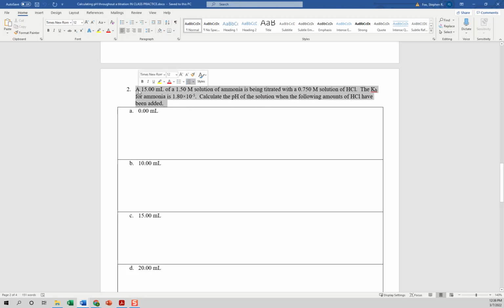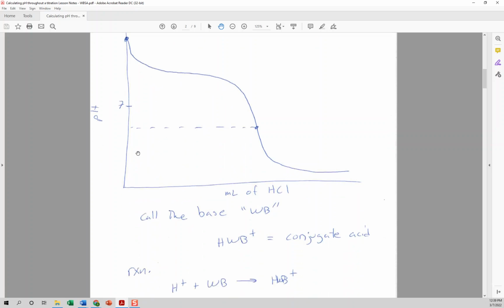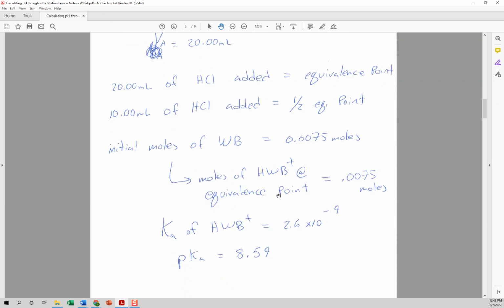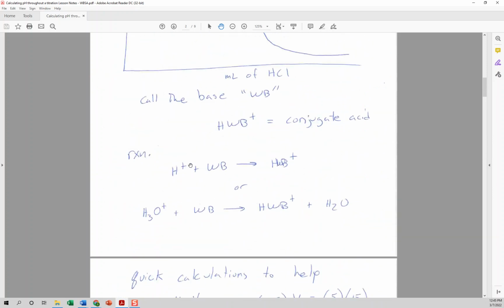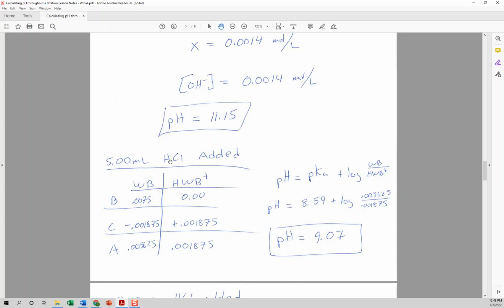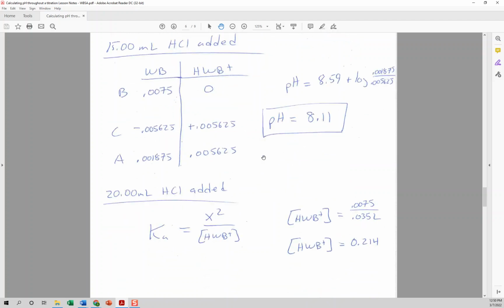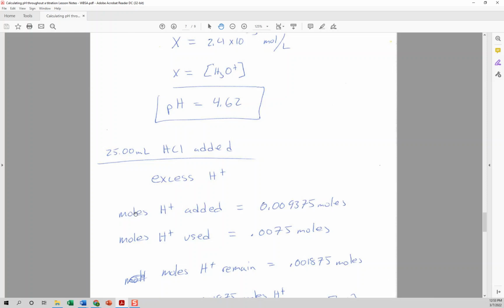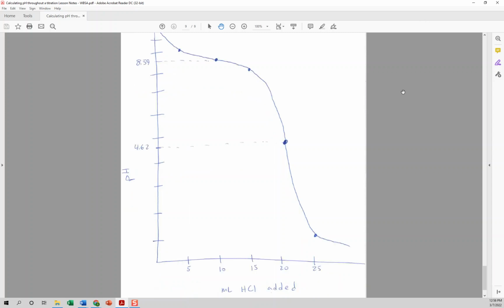Calculating pH throughout a Titration Weak Base & Strong Acid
How to calculate the pH of the analyte solution during a titration of a weak base with a strong acid.